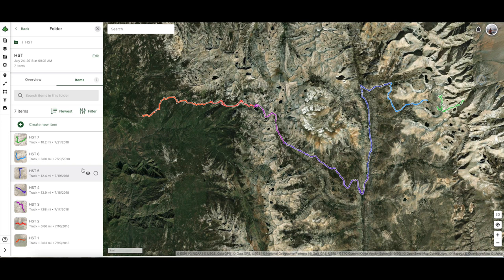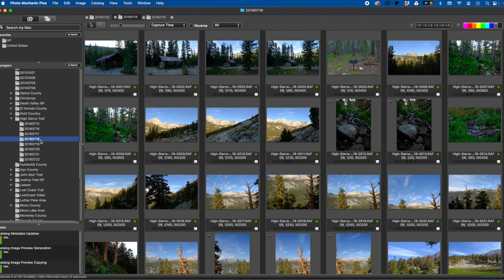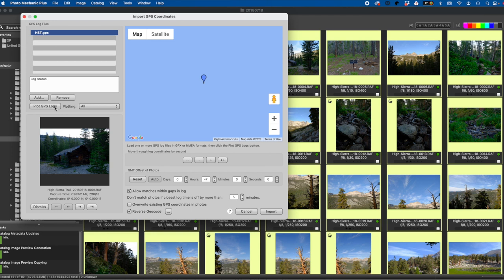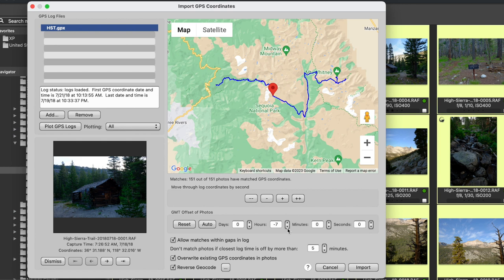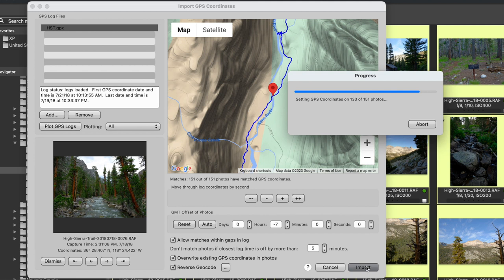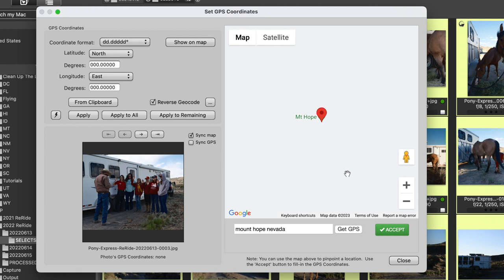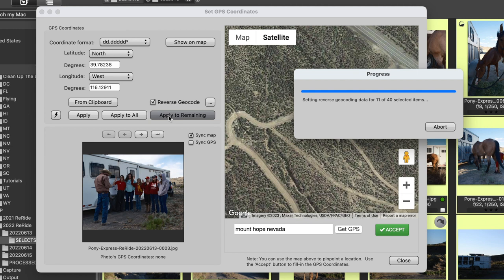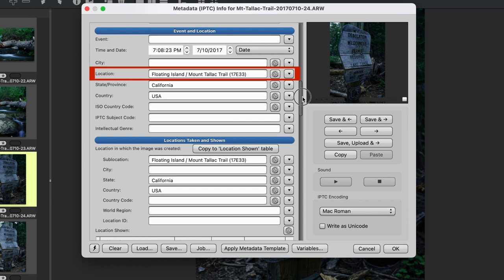Geotagging photos in Photo Mechanic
How do you add geolocation information to your photos after they've been captured? This video will cover two methods using the Photo Mechanic software.
1 - Having recorded a GPS track with a smartphone app
2 - Manually without a GPS track